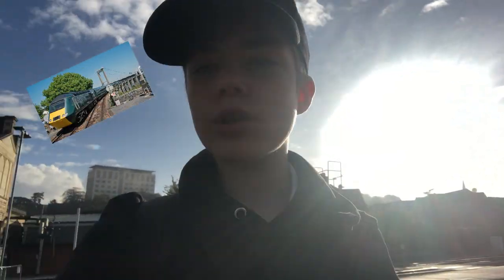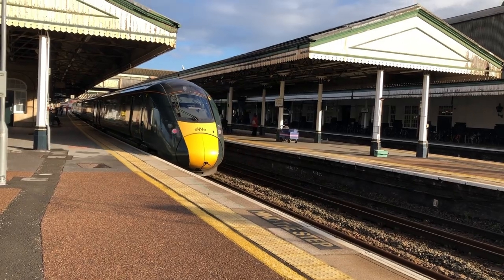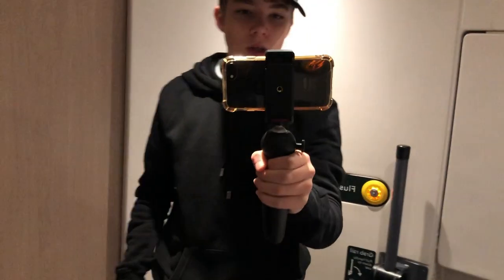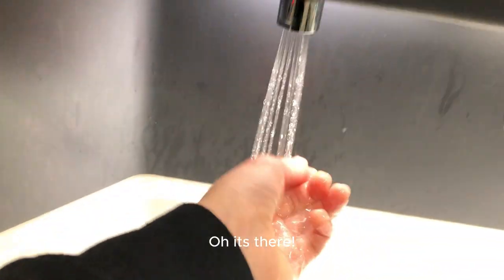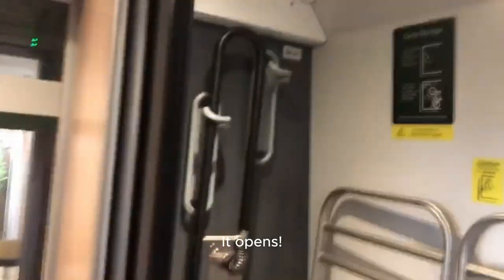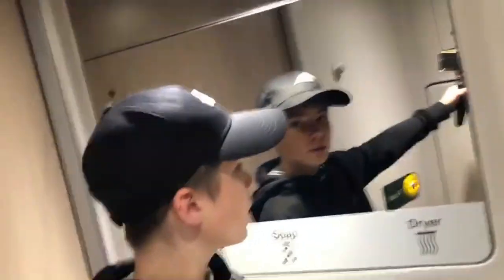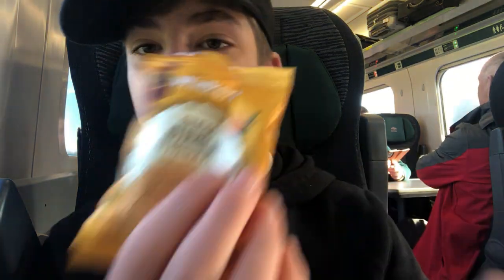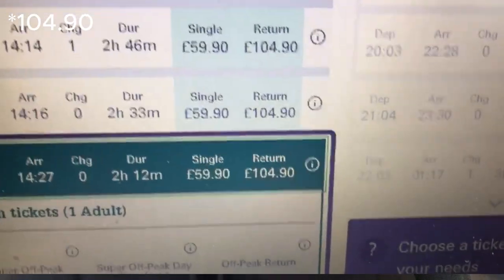Great Western Railway 1st Class Review!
Is GWR 1st Class worth it? Should you pay the price? I'm here to find out if its worth it!